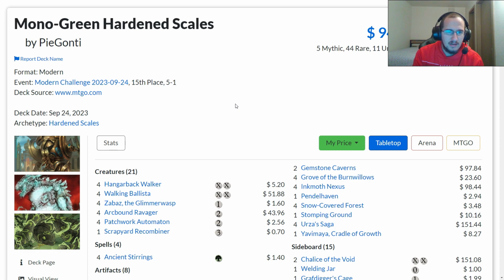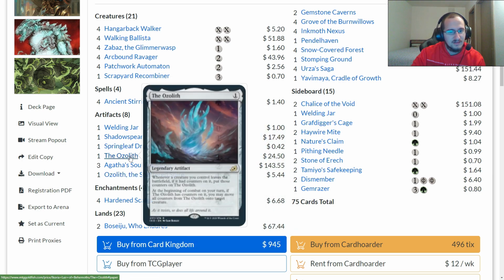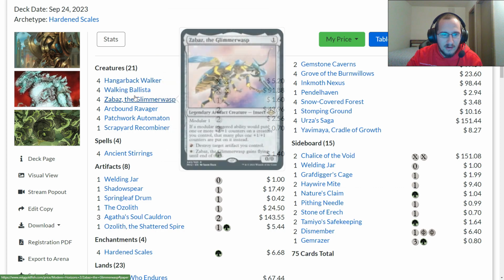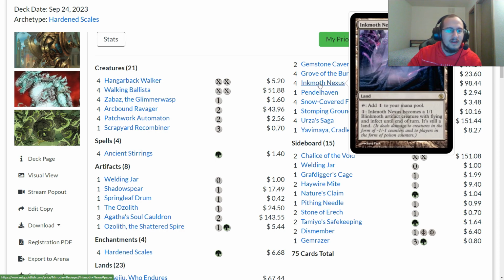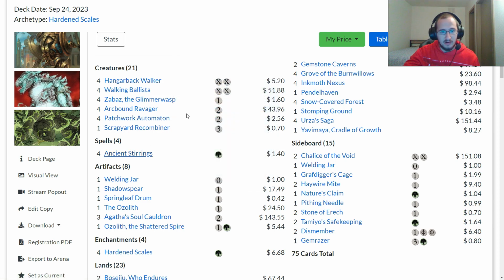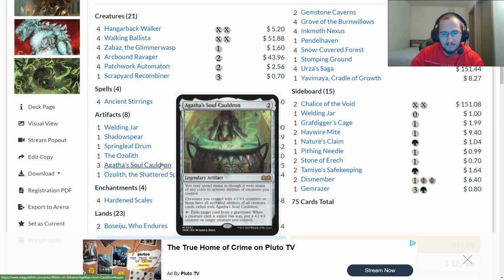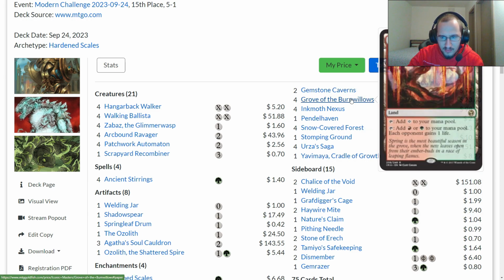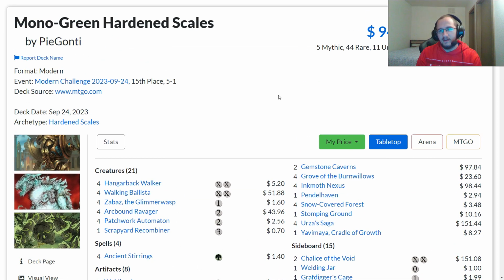Get Your Math Degree Ready - Hardened Scales for Modern!